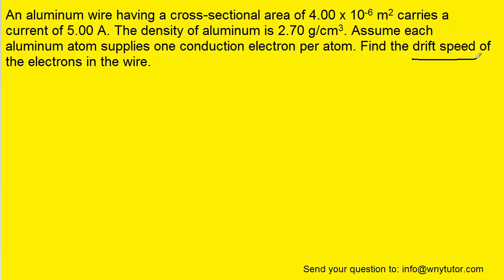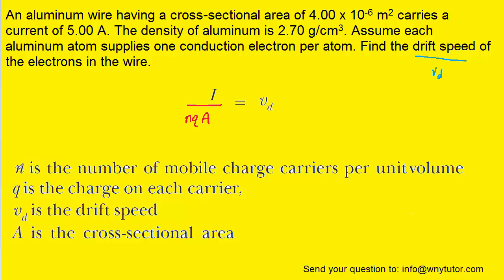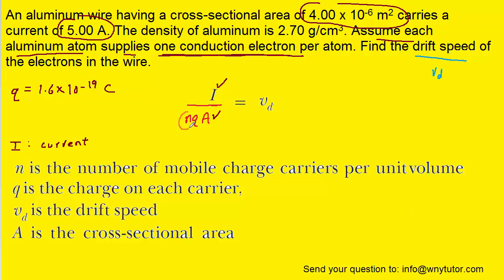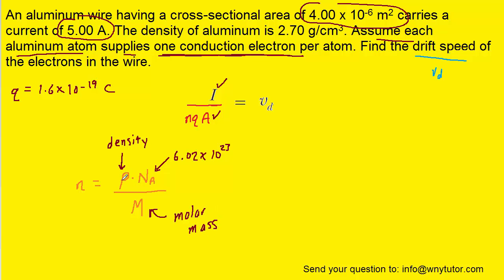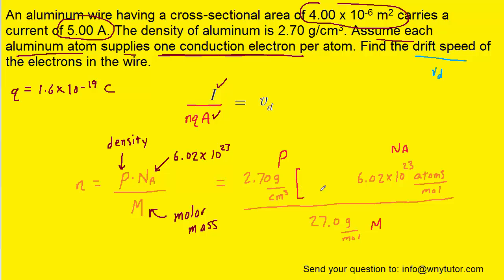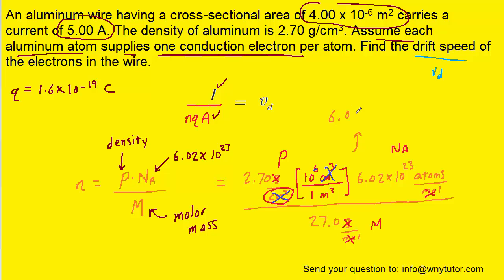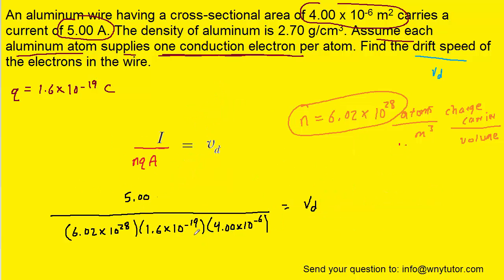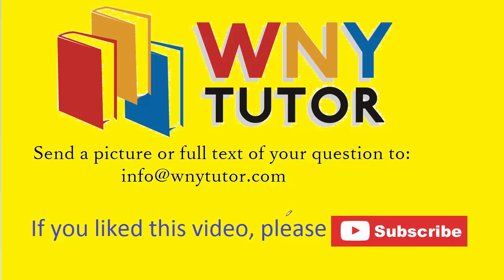An aluminum wire having a cross-sectional area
An aluminum wire having a cross-sectional area of 4.00 x 10^-6 m^2 carries a current of 5.00 A. The density of aluminum is 2.70 g/cm^3. Assume each aluminum atom supplies one conduction electron per atom. Find the drift speed of the electrons in the wire.